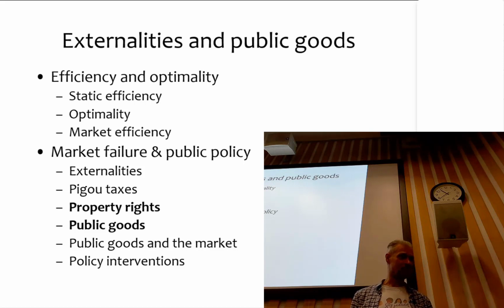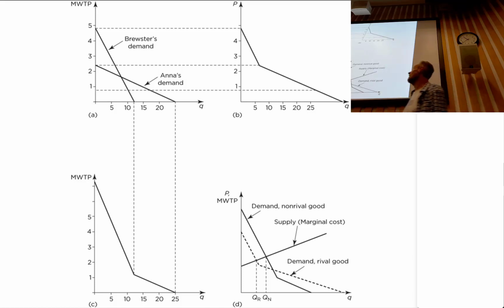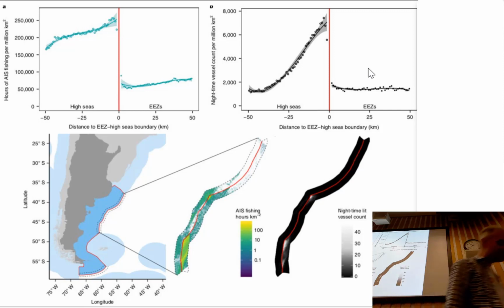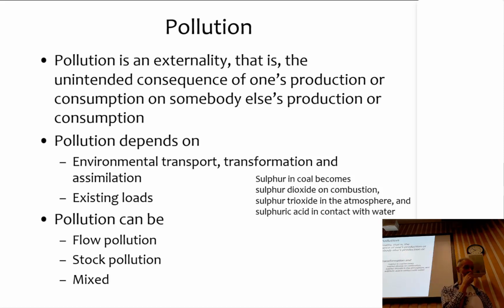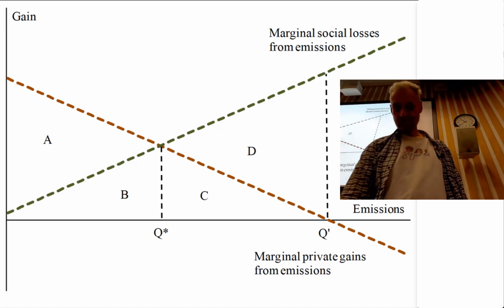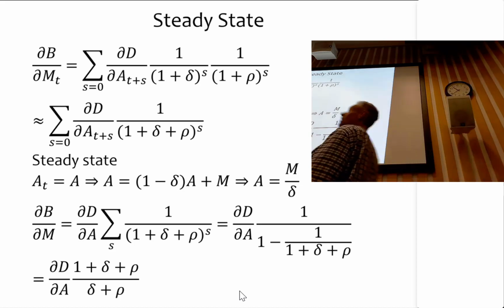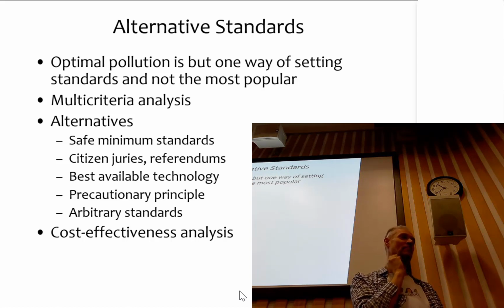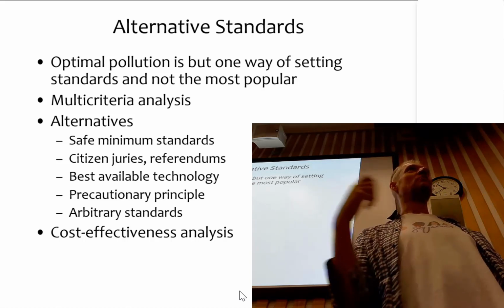Public goods and cost-benefit analysis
Lecture to sophomore students of economics on public goods; and on cost-benefit analysis of targets for environmental policy